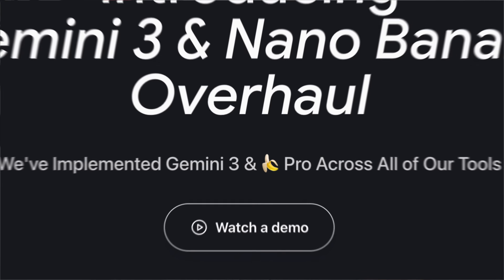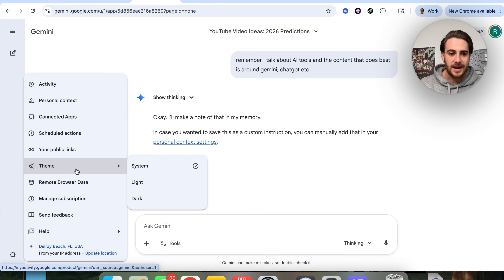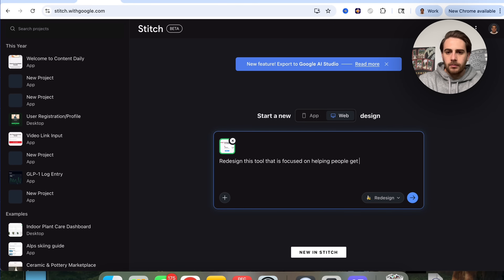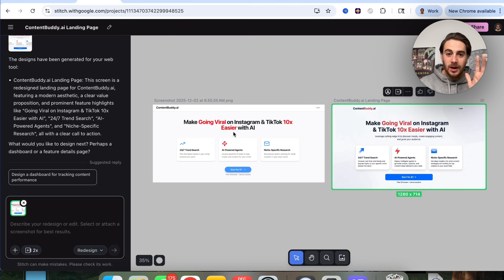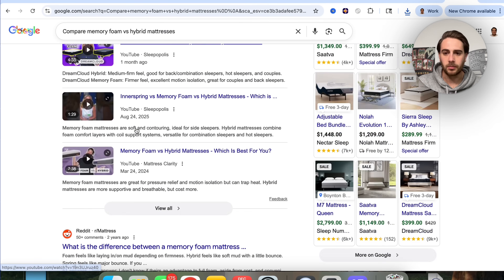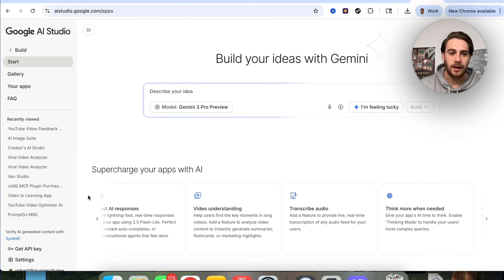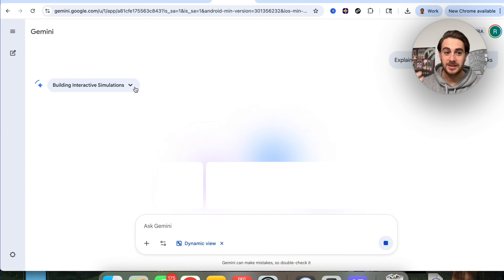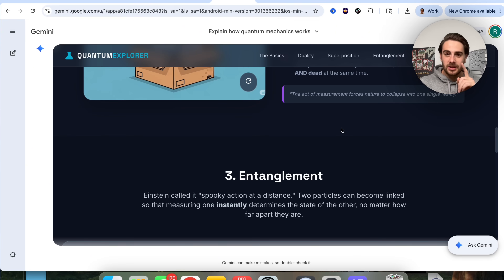Google Gemini Released NEW FREE Upgrades That Are GAME CHANGERS! (Unique Use Cases)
🎁  Bonuses worth $5100+ if you join and attend

This video shows you all of the FREE Google Gemini upgrades that just got released. Since Gemini 3 and Nano Banana Pro dropped Google released a bunch of new updates to AI Mode on Search, Stitch their Design Agent and so much more!